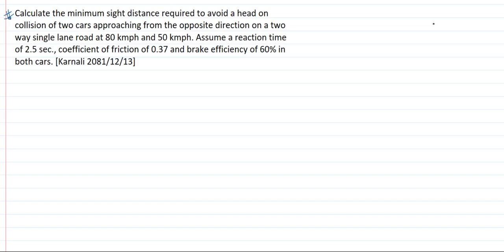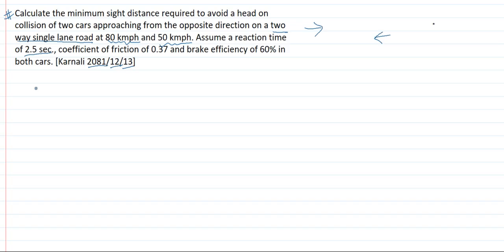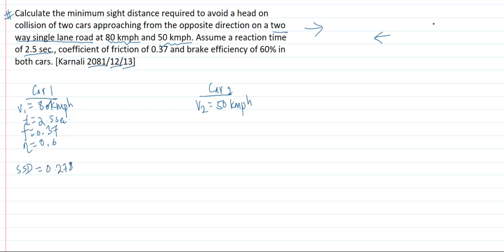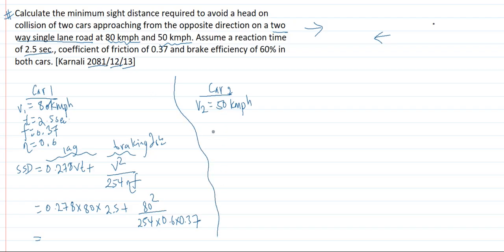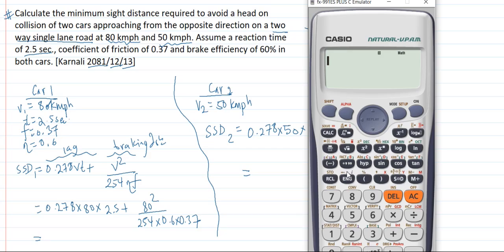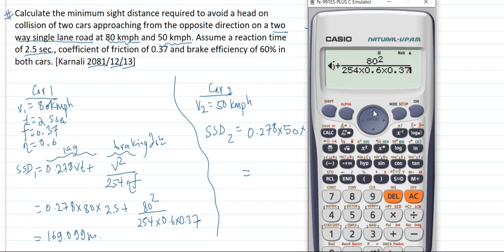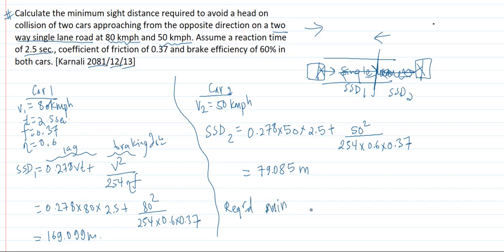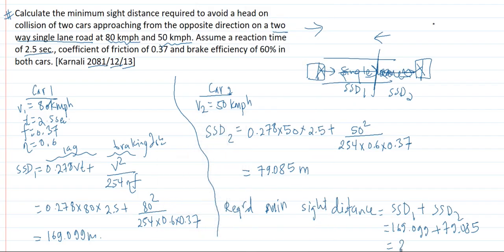Sight distance numerical asked in Karnali Province| 7th level Civil Engineering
Calculate the minimum sight distance required to avoid a head on collision of two cars approaching from the opposite direction on a two way single lane road at 80 kmph and 50 kmph. Assume a reaction time of 2.5 sec., coefficient of friction of 0.37 and brake efficiency of 60% in both cars. [Karnali 2081/12/13]